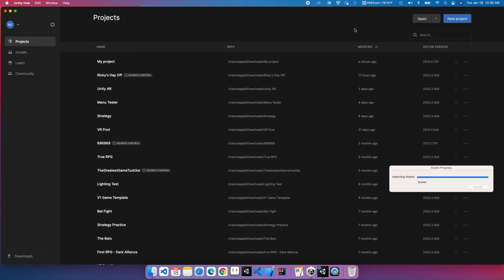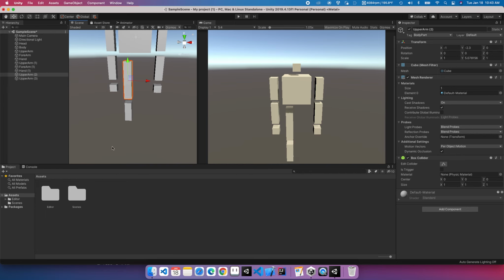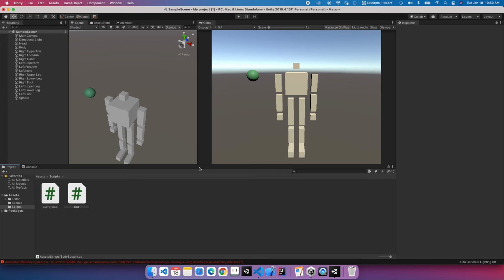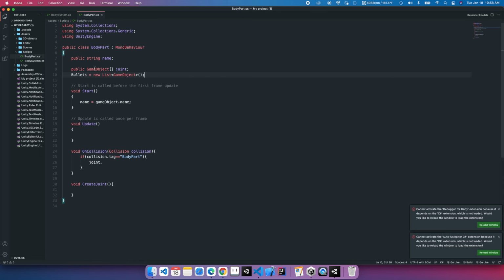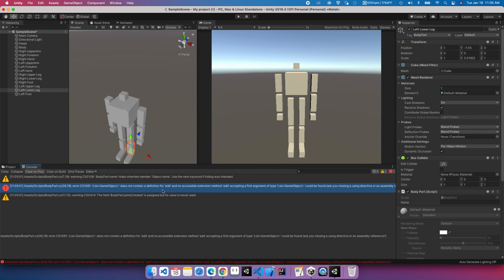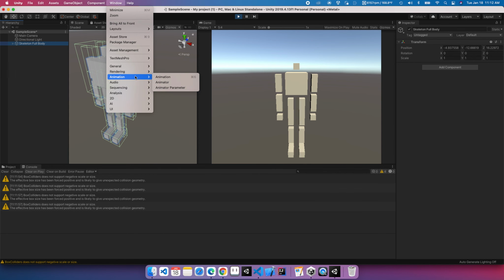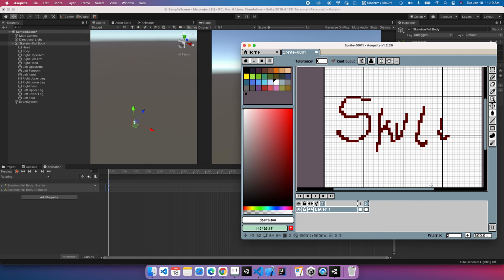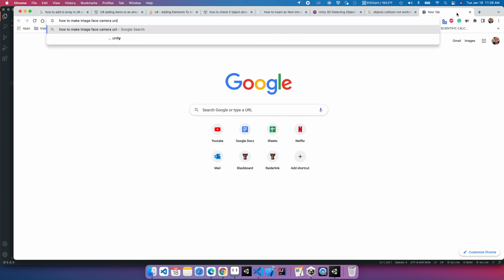A Unity 3D (sorta) tutorial for friends - (sorta just like a watch me code thingy also)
It started out good but then it devolved in to chaos.
It was supposed to be like short and sweet 15 minutes everything I know about Unity real fast, but it ended up not really being that..
I's say probably like the first half, like the first 20 minutes of this , was the value maybe. But then I just got derailed when I tried to make objects collide to make their joints, and then again when I tried to use the Unity UI. So maybe we can figure out a way to debug that. Further